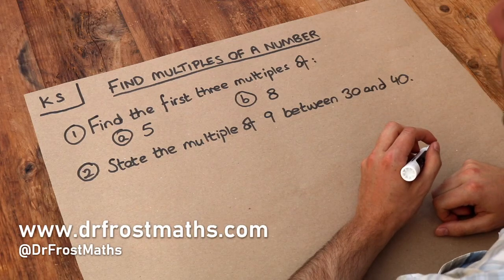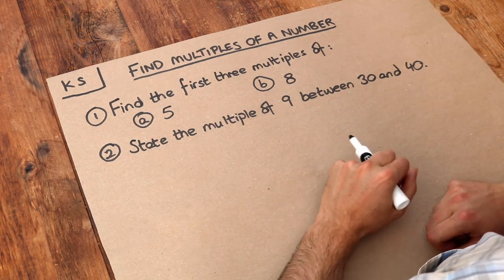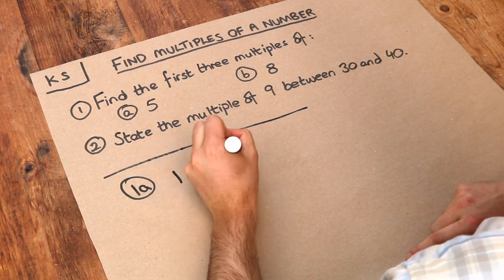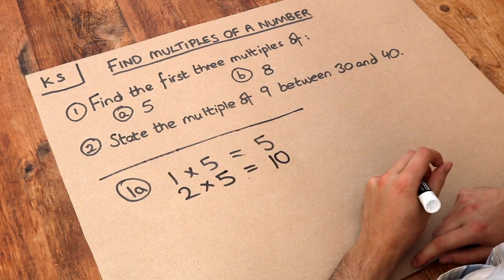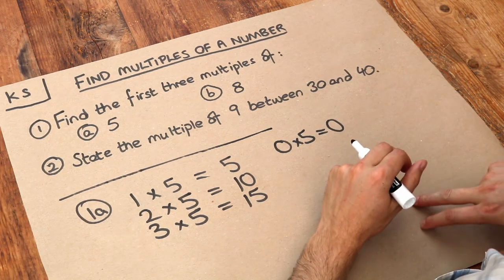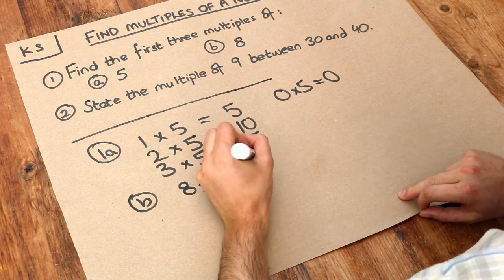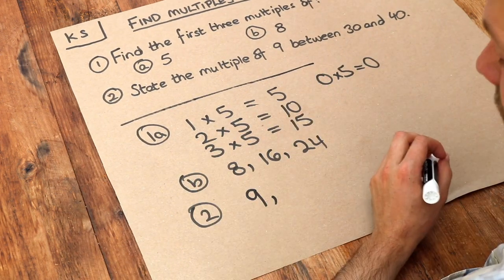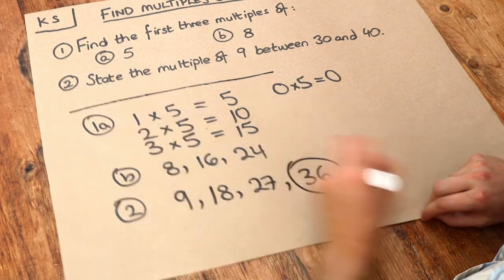Key Skill - Find Multiples of a Number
"Find multiples of a number."